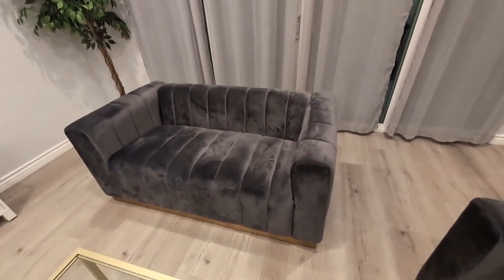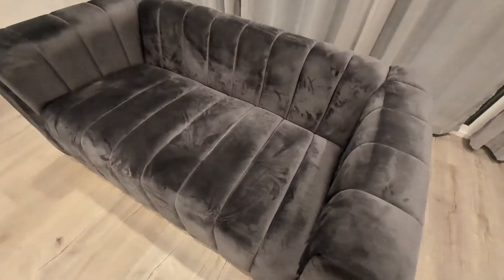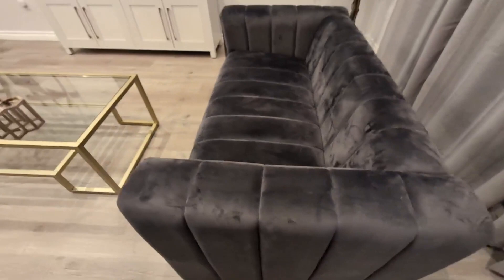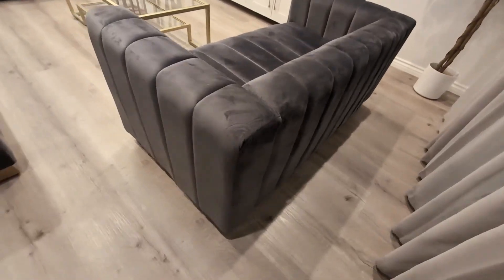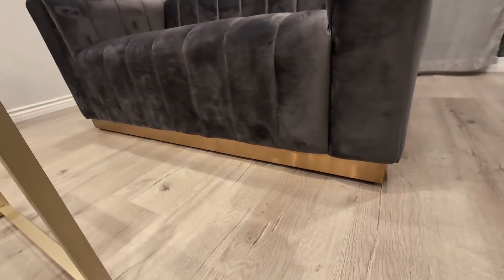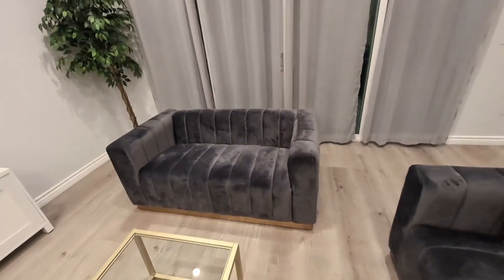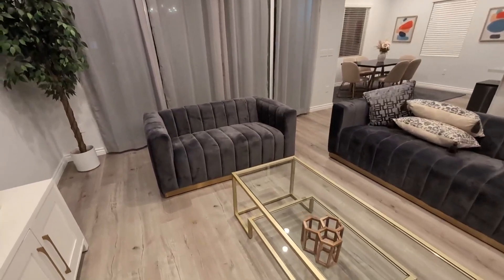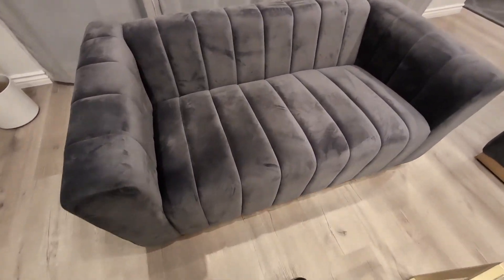Meridian Furniture Marlon Collection Modern, Contemporary Velvet Upholstered Loveseat Review